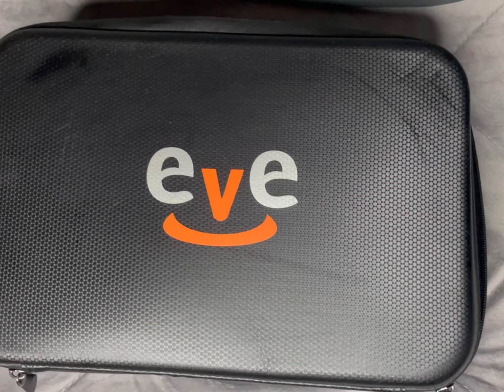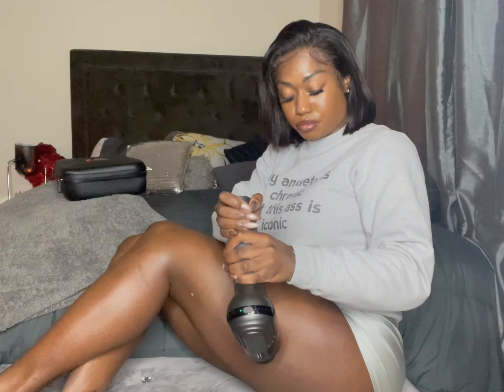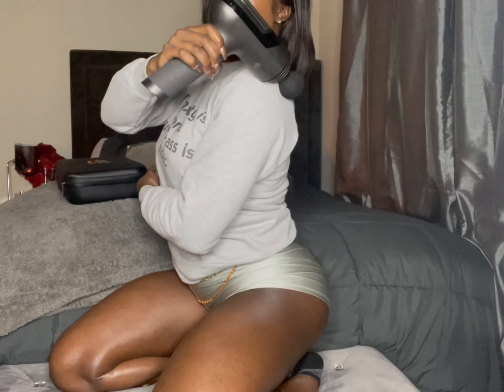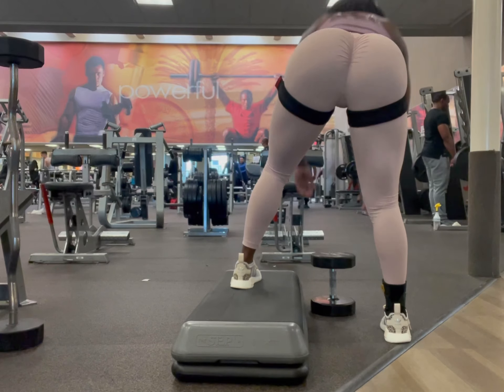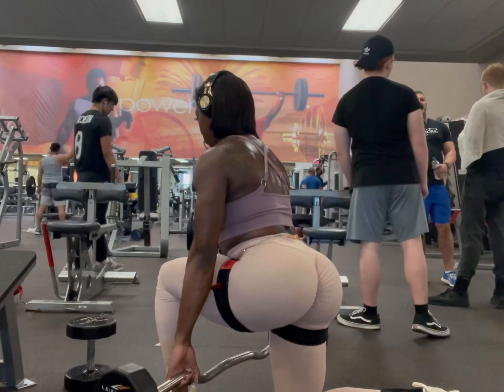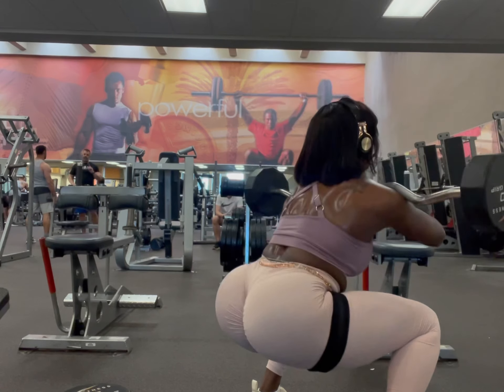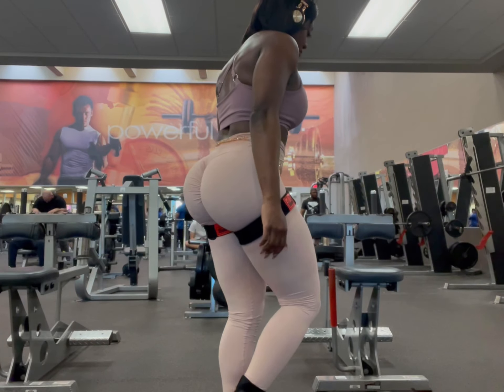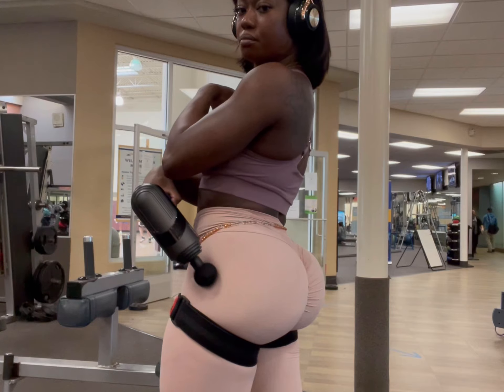Everyfun M3 Pro Massage Gun•self care•massage gun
Everyfun M3 Pro professional-grade deep muscle treatment handheld percussion massage gun helps to reduce muscle soreness, improve mobility, and increase relaxation. Everyfun M3 Pro massage gun is the advanced, professional-grade recovery tool designed by the physical therapist for pro athletes and everyday people worldwide.M3 Pro Powerful deep muscle treatment tool helps you recover quickly, and better enjoy the fun of sports.